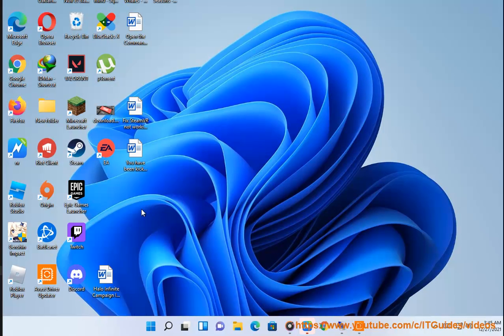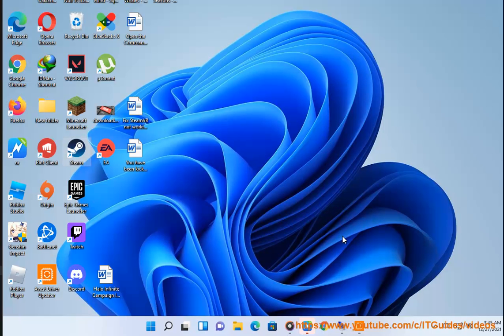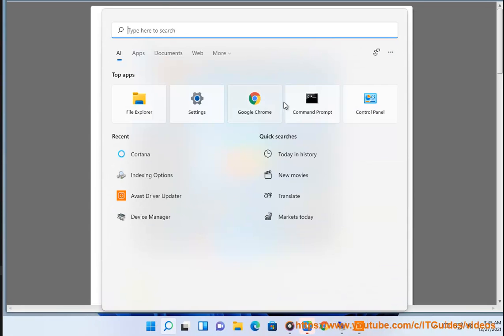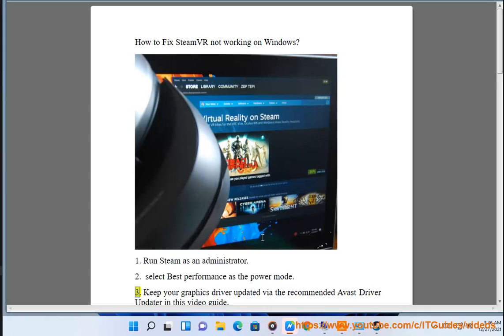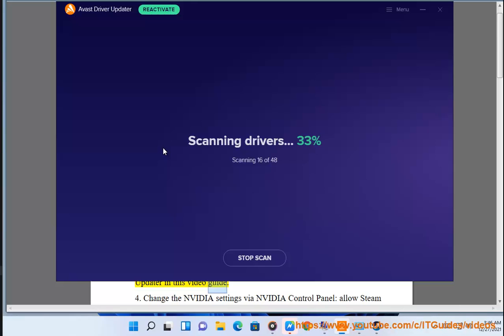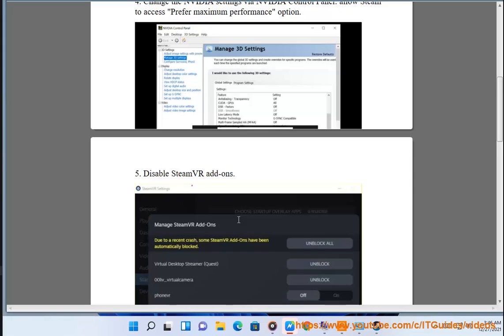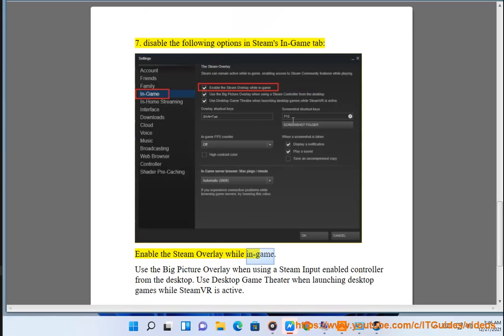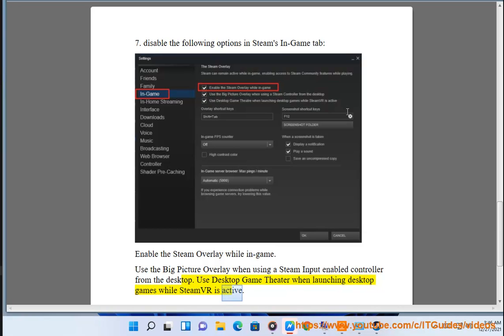Fix SteamVR not working on Windows 11/10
Here's how to Fix SteamVR not working on Windows 11/10. Run Avast Driver Updater@ to keep all your device drivers up-to-date effectively.